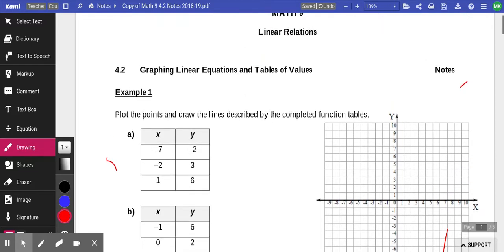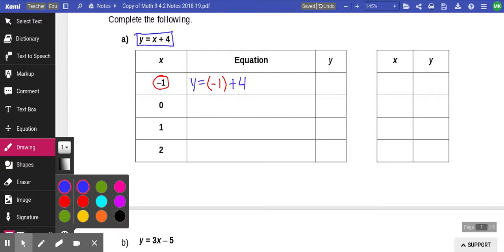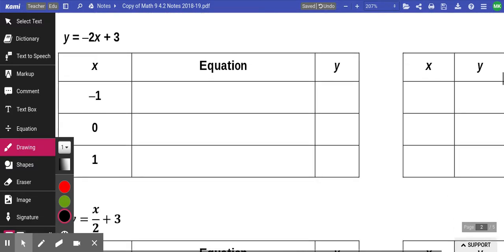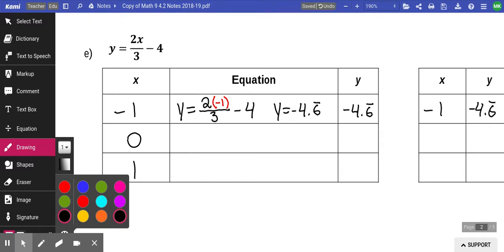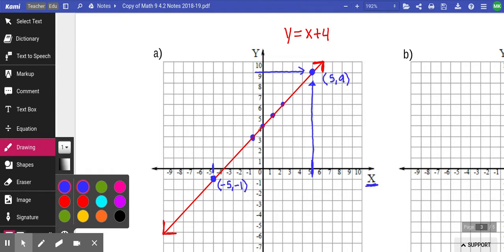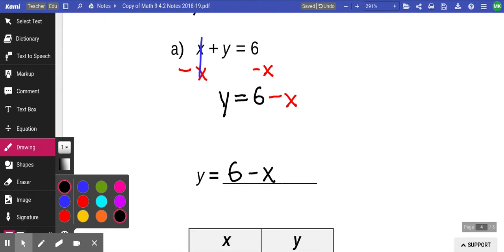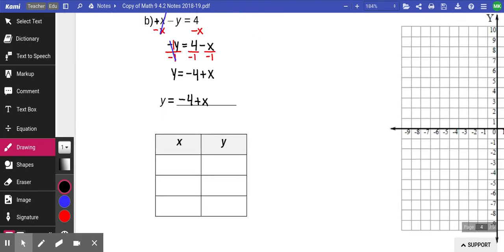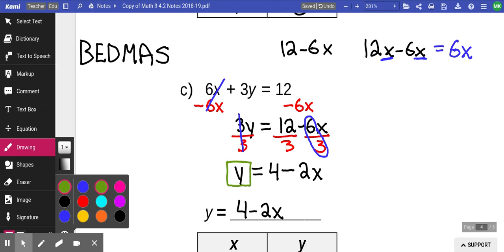Math 9 Unit 4 Lesson 2 Graphing Tables of Values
Math 9 Lesson 4.2 Graphing Tables of Values